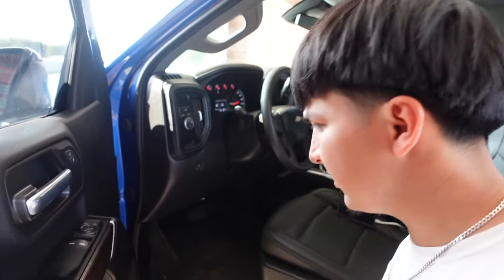IM DOING WHAT !!!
Follow us for more info on Instagram
:scrapinthestreetz
:adalsantos_